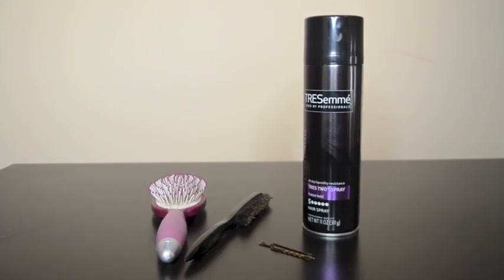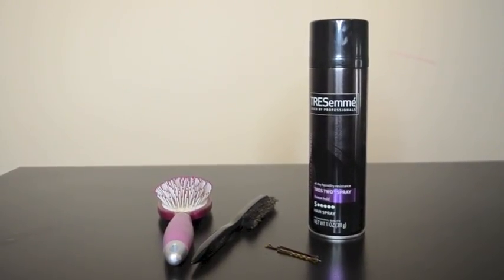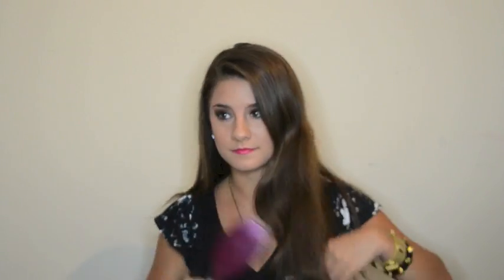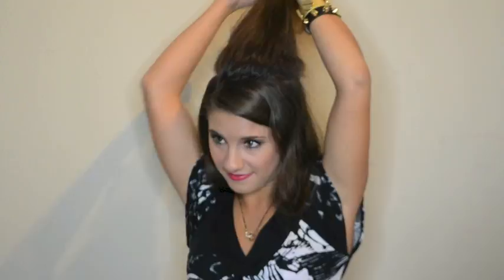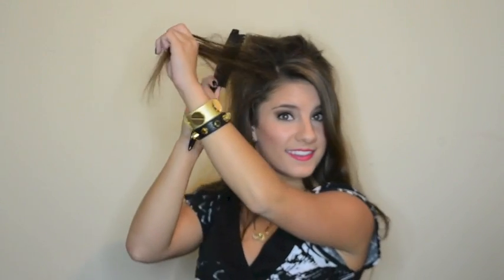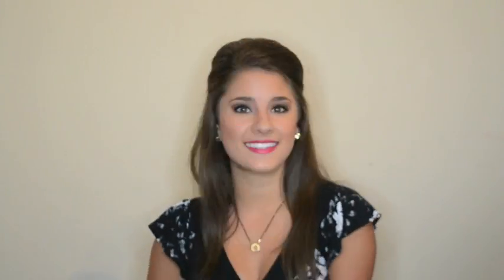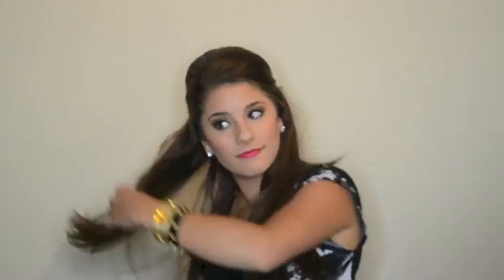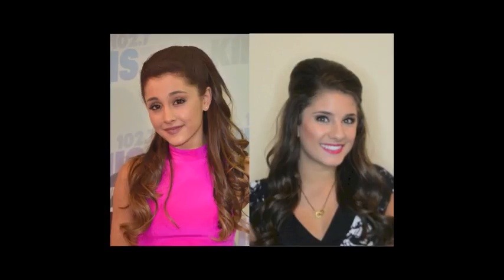Ariana Grande Hair Tutorial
Get an Ariana Grande inspired hair look by teasing your hair!!

Get her jewelry at TotalBettySociety.com!

Join Total Betty Society and get $10 off your first purchase

See more tips and tricks on our Betty Banter Blog

Total Betty Society is an online jewelry boutique that offers statement jewelry and fashion accessories. At Total Betty Society we are all about keeping up with the latest trends and helping women incorporate them into their personal style. Let us introduce you to your next must-have piece.